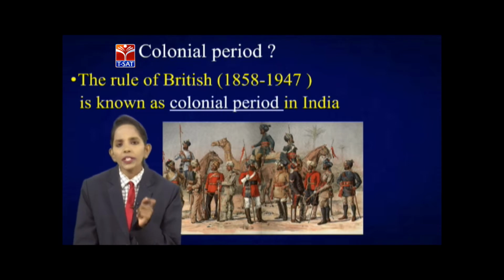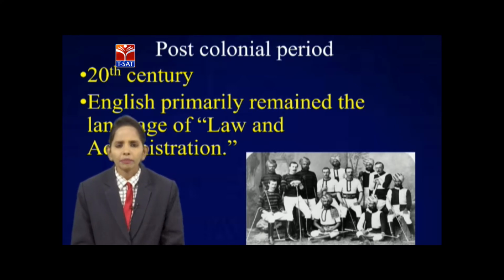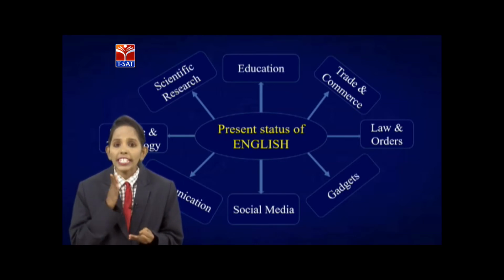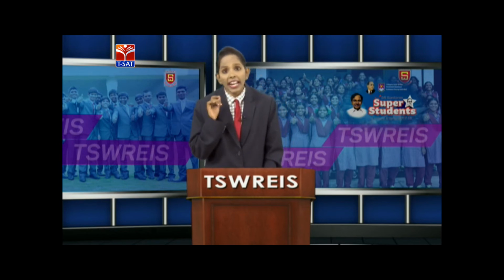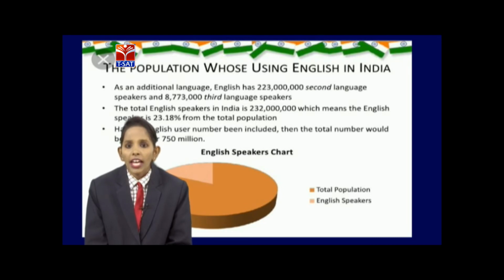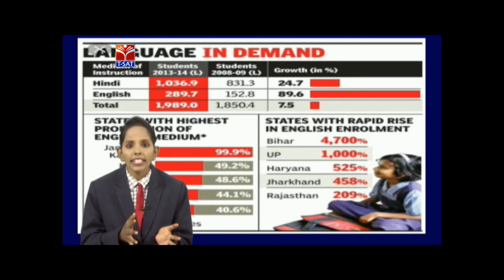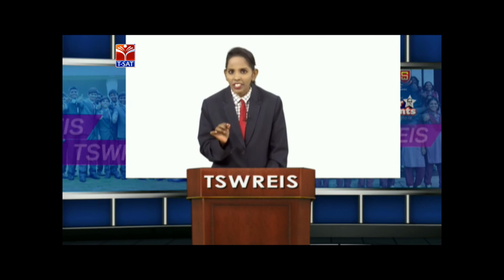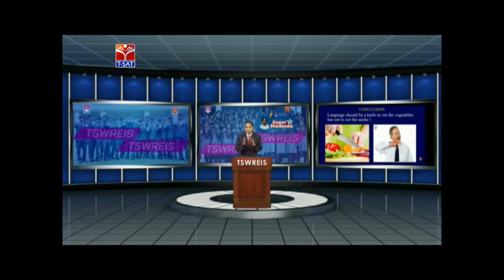TSWREIS || Evolution of English in India and Its Impact on Regional Languages|| Live With H.Ravali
T-SAT || TSWREIS || English - Evolution of English in India and Its Impact on Regional Languages|| Live With H.Ravali